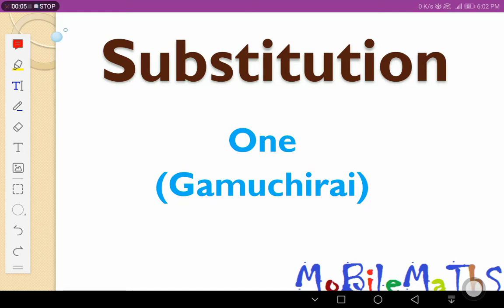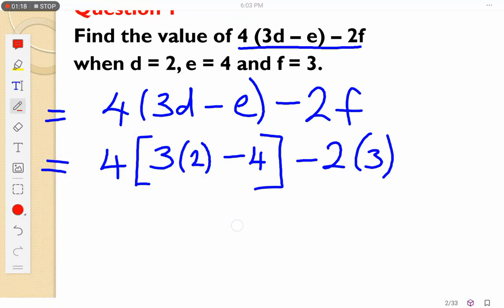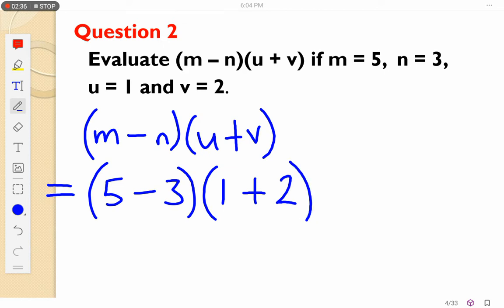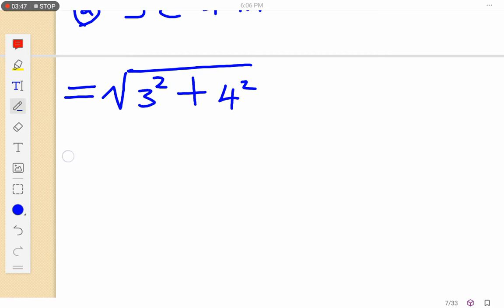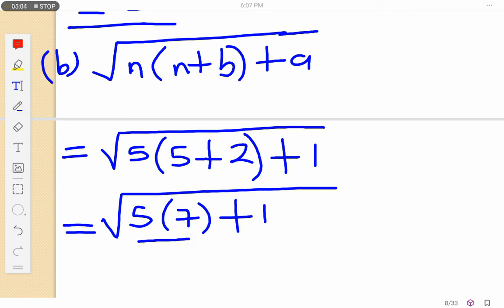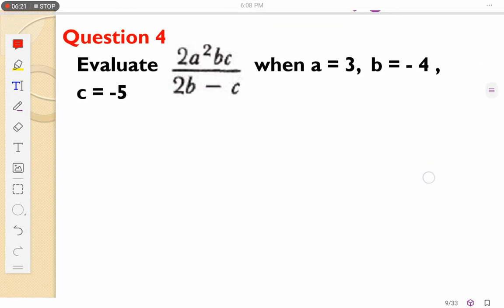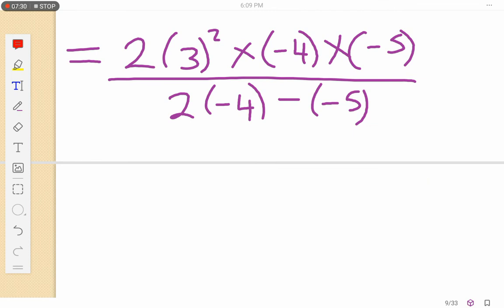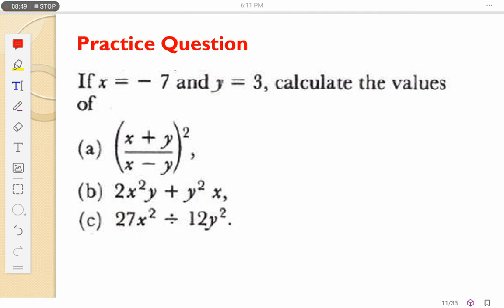Substitution - One | Introduction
This video shows you how to substitute given values into the equations taking note of negative signs.